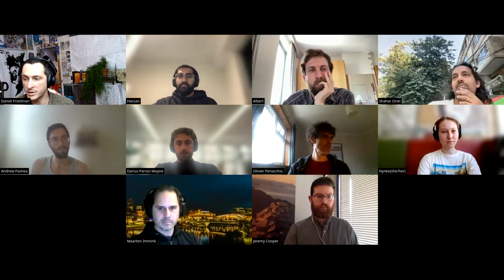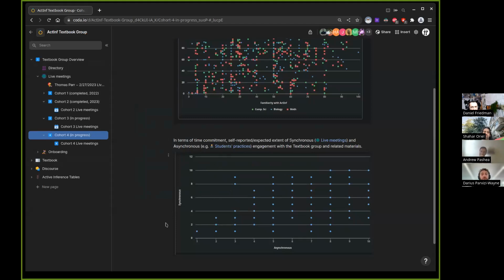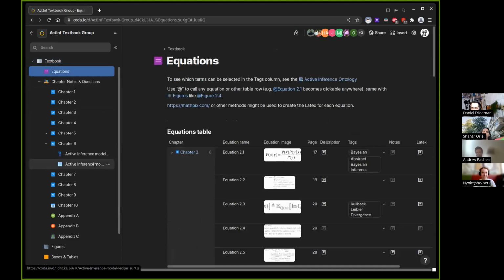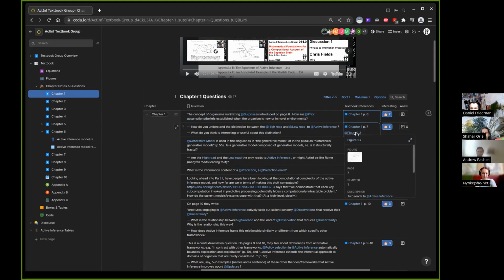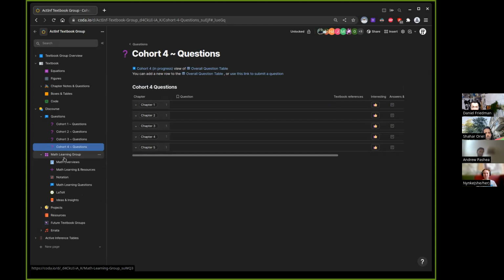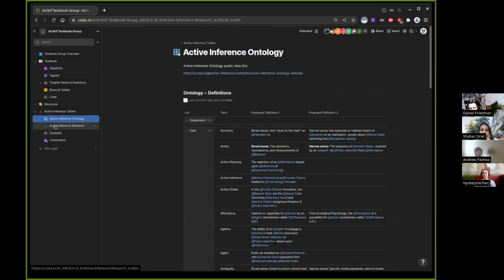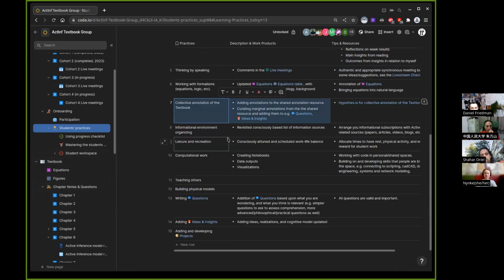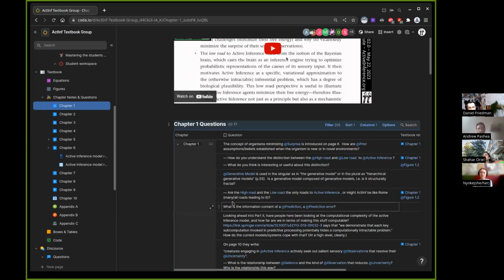ActInf Textbook Group ~ Cohort 4 ~ Meeting 1 (Onboarding)